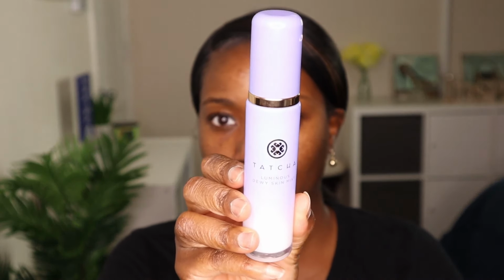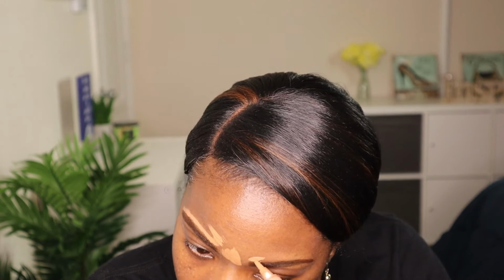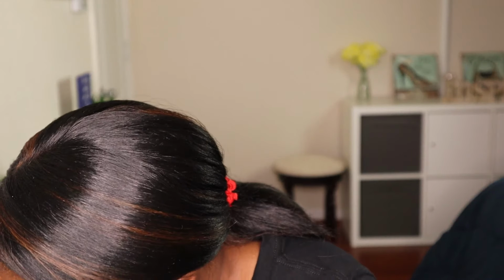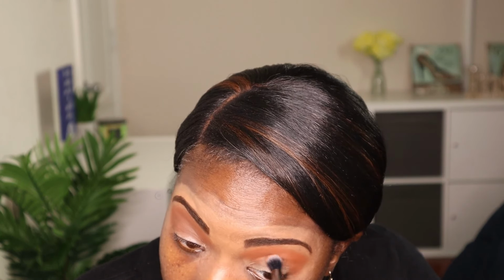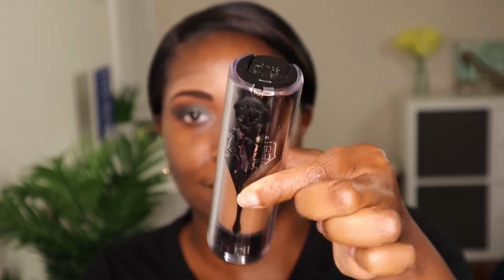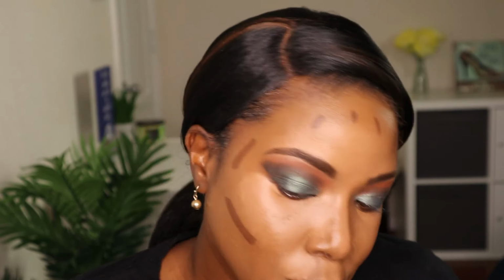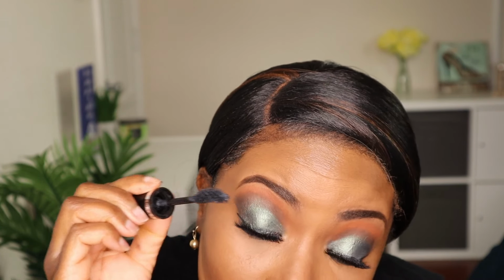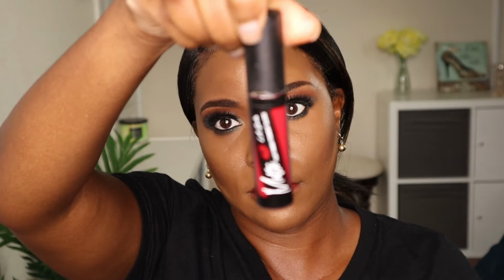BEST FOUNDATION FOR TEXTURED SKIN: Kat Von D Foundation Review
If you are tired of foundation that fades just after a few hours I have the foundation for you.

Let me recommend Kat Von D Lock it Foundation. This foundation is great for textured skin, acne scars, and enlarged pores.

In this video I will demonstrate how to apply the foundation with a full face of makeup to achieve a soft glam look.

Makeup Brush set

LA Girl Pro Concealer

La Girl Matte Flat Finish Lip Gloss Frisky